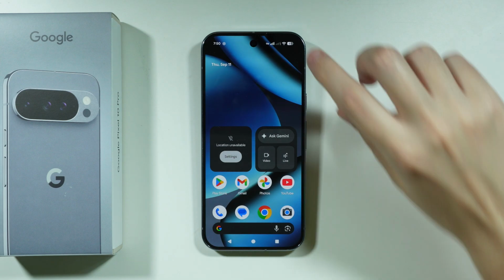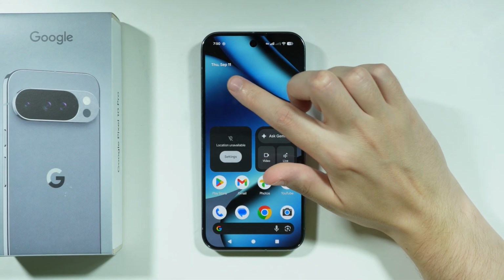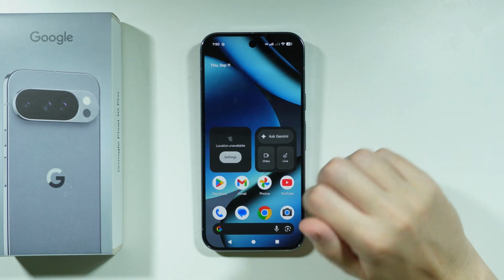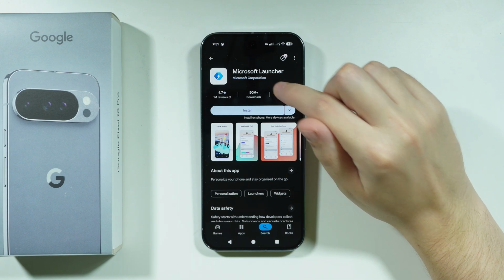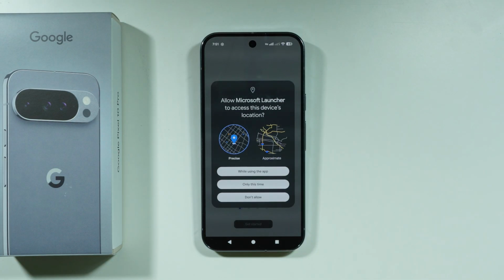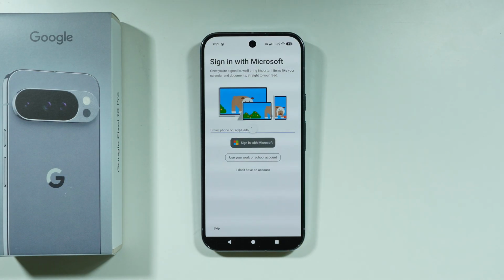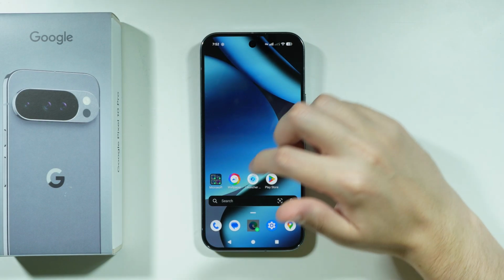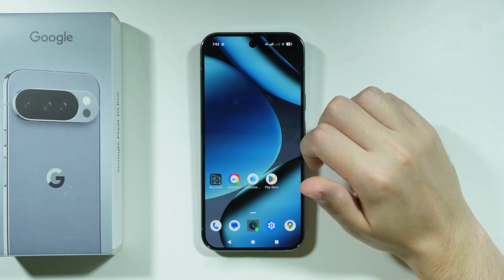Google Pixel 10 Pro: How to Remove At a Glance (Date & Info Widget in Home Screen)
Learn how to remove the At a Glance widget from your Google Pixel 10 Pro home screen. This video explains the steps to hide or disable the date and info widget quickly. Customize your home screen to make it cleaner and more minimal. Follow these instructions to remove At a Glance without affecting other home screen features.